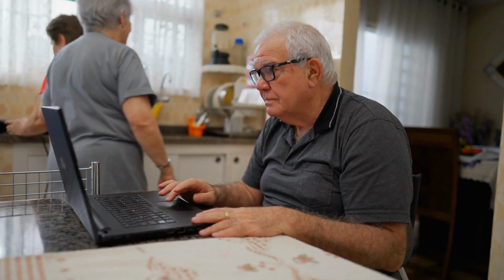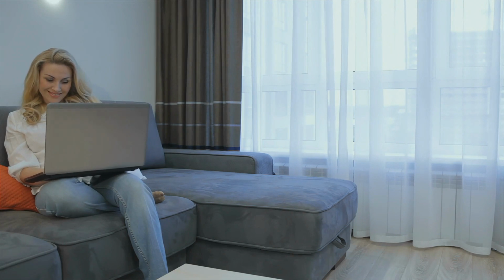Make Money Online By Understanding Income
Make money online by understanding income. In this informative video, we dive into the different types of income and why understanding them is crucial for your financial well-being. Income is not limited to just salaries and wages because it includes a wide range of sources. Join us as we explore the various categories of income and gain a deeper understanding of how income affects our economic stability.